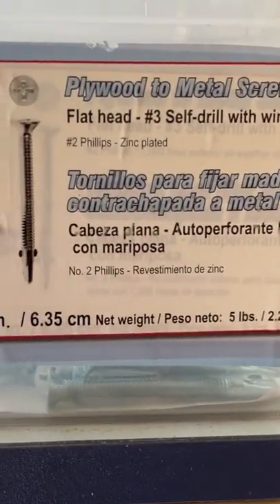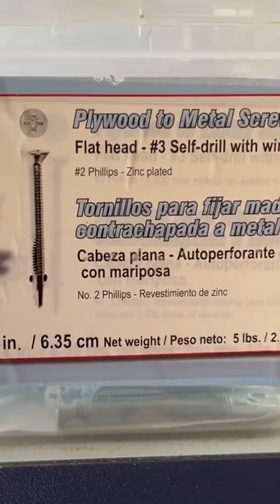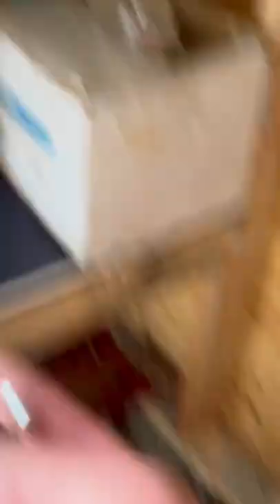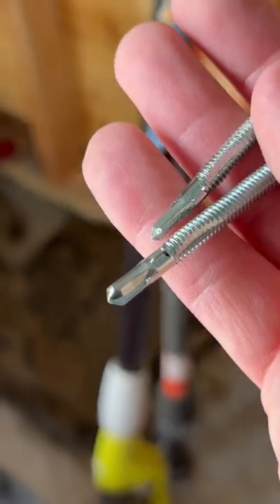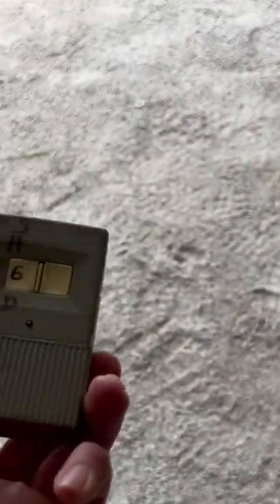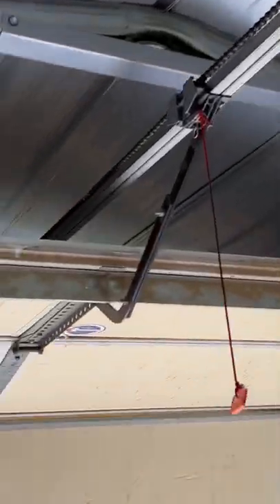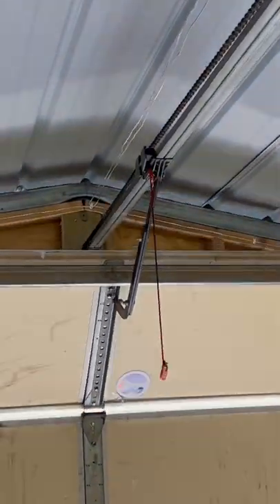Metal Carport Ideas / How To Enclose A Metal Carport / Review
In this video I did a review over my brother n law's carport that he closed in.
He was able to save money by doing it DIY and using an old garage door that he had.